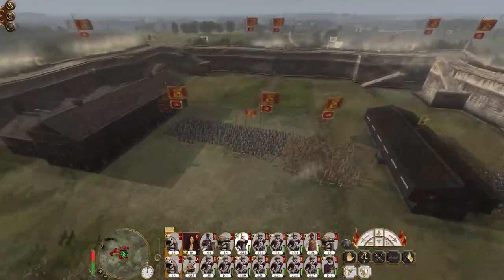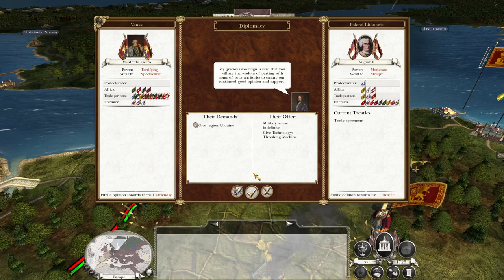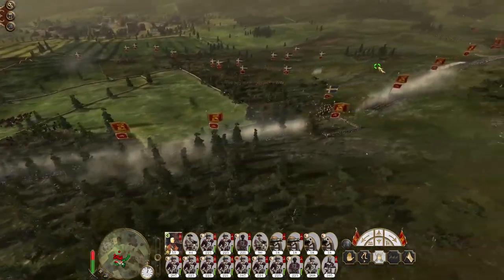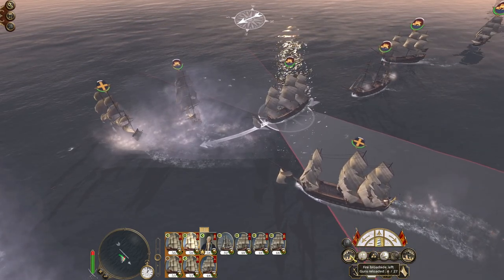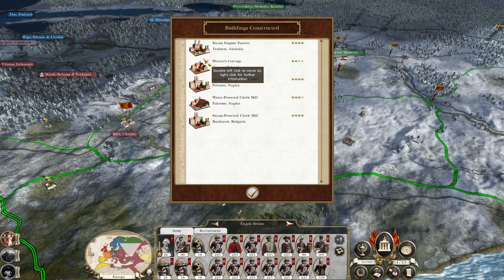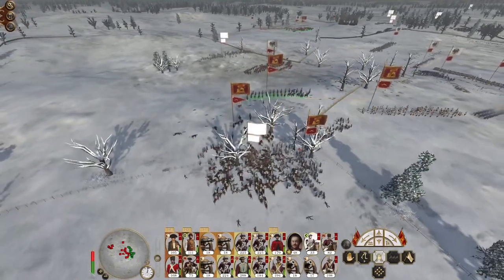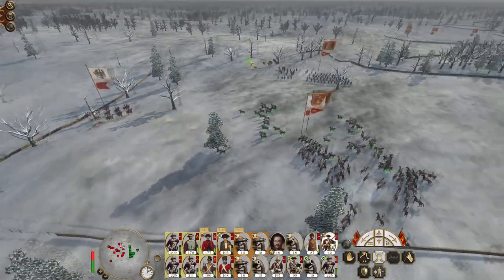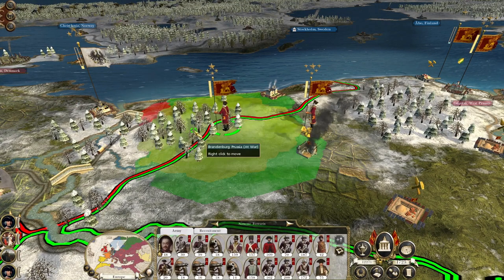Venice #33 - Empire Total War: DM - To The Oder!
Hey guys, welcome to the next episode of my Empire Total War Lets Play as Venice - in this episode we push to the Oder river, it's only a matter of time before Prussia is forced to cross the river!